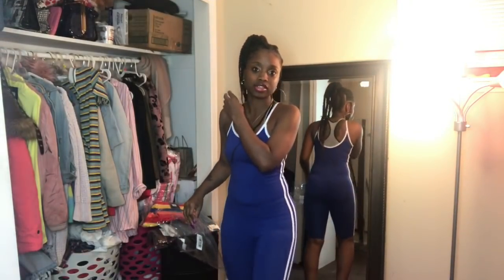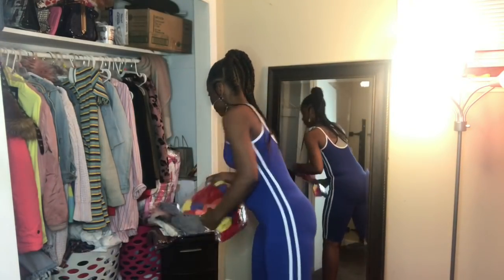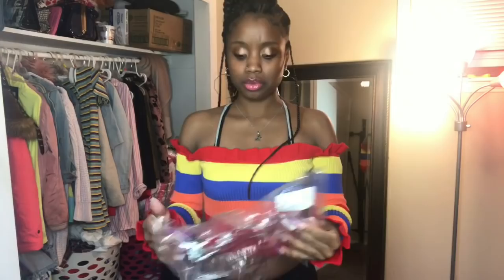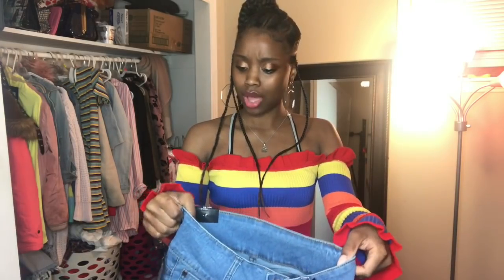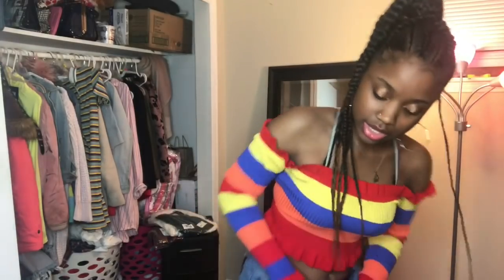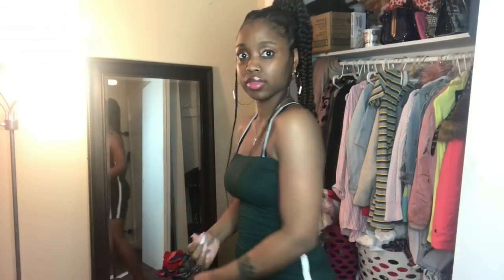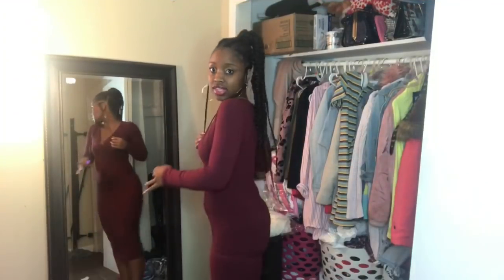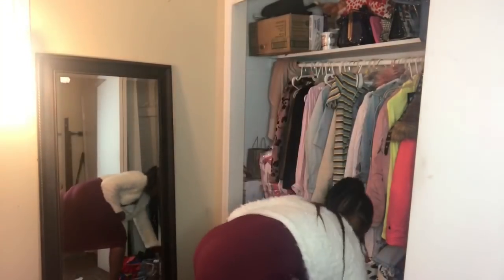fashion nova try on haul!!!! My first video so it’s a little rough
Add me on sc @fashion-weirdo